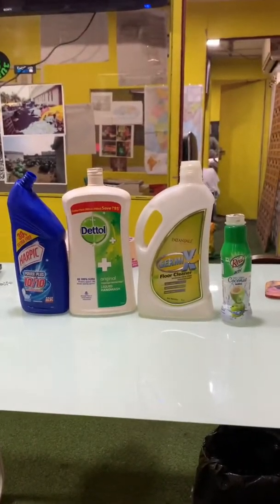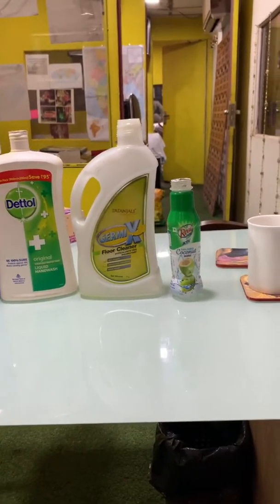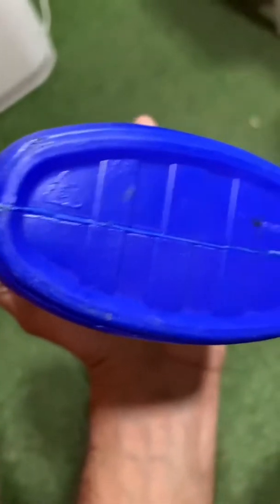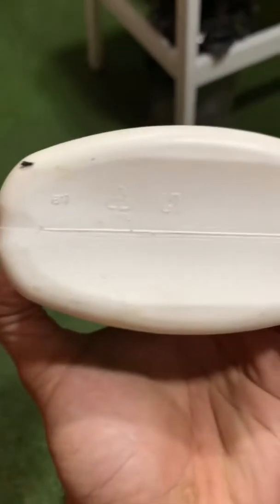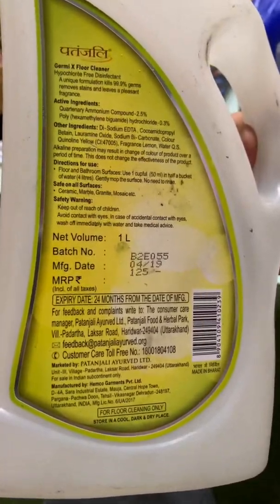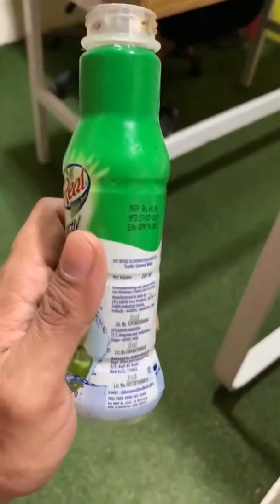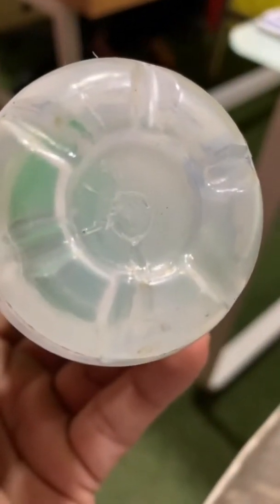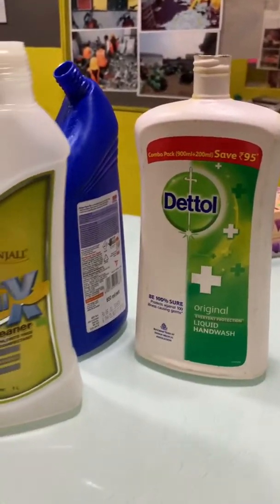Labelling On Consumer Product Packaging Missing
Over 70% of Major Consumer Product Brands Don’t label or incorrectly label there packaging with information about the material it's made or its recyclability attributes. Labelling on packaging is vital from a consumer perspective to make informed & sustainable purchase decisions.

In this video you will se, how many leading household brands are not providing information in regards to recyclability of their products via prominent visible labelling that's uniform and easy to understand. Further you will shocked to see how many don't have any labelling what's so ever on their packaging, and in over 99.9% of the cases the labelling is extremely hard to find.

Prominent has proven to increase recycling rates in many countries, by providing information in regards to recyclability of package materials and deposit centres where consumers may deposit their packaging materials at.

Translated titles:
Falta el etiquetado en el embalaje del producto de consumo

Kennzeichnung auf Verbraucherproduktverpackung fehlt

कंज्यूमर प्रोडक्ट पैकेजिंग मिसिंग पर

消费品包装上的标签缺失

消費品包裝上的標籤缺失

Etichettatura sull'imballaggio del prodotto di consumo mancante

ഉപഭോക്തൃ ഉൽപ്പന്ന പാക്കേജിംഗിൽ ലേബല

ग्राहक उत्पादन पॅकेजिंग गहाळ लेबलिंग

ਖਪਤਕਾਰ ਉਤਪਾਦ ਪੈਕਿੰਗ ਗੁੰਮ ਜਾਣ 'ਤੇ ਲੇਬਲਿ